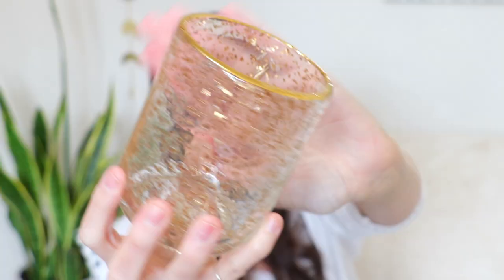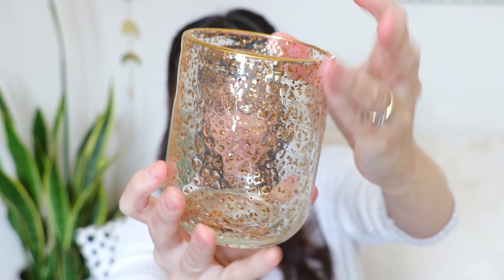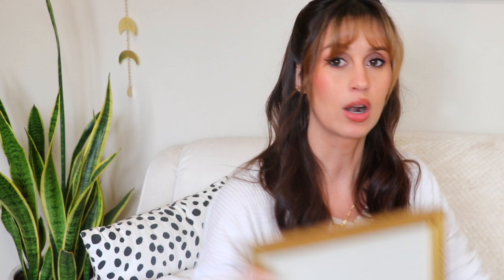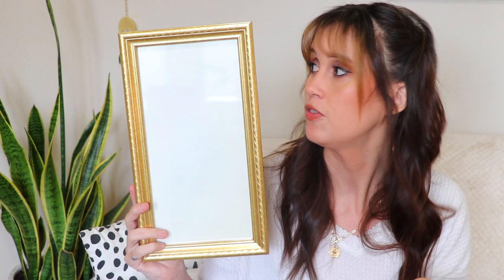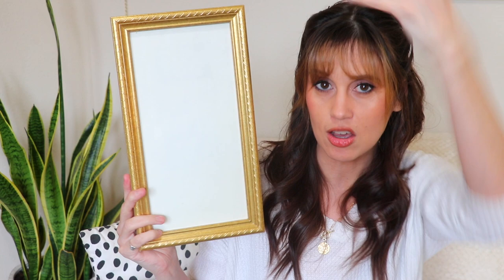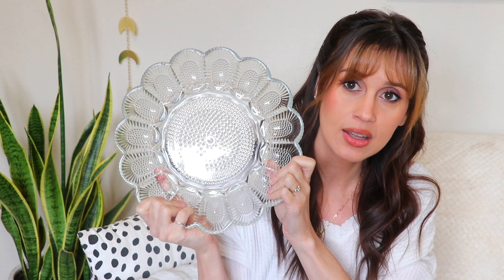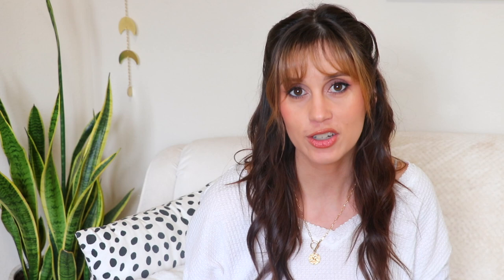Thrift Haul! - Travel Hack and Home Decor!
I will NOT answer personal e-mails sent to this address :)  If you are looking to write me a personal msg, the best way to get a hold of me is through a message on Instagram.